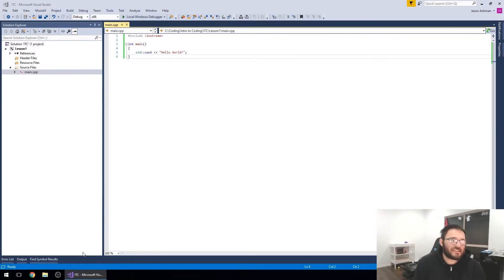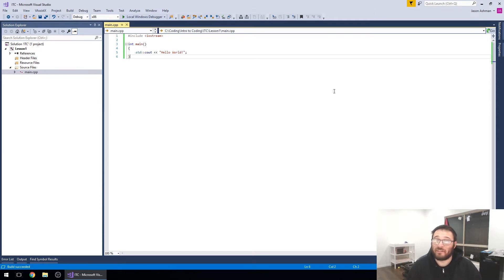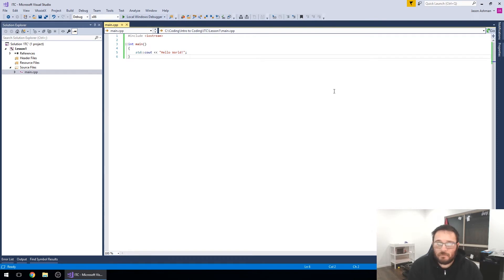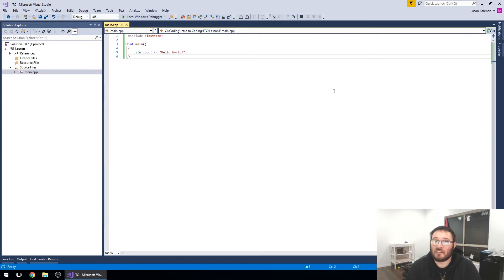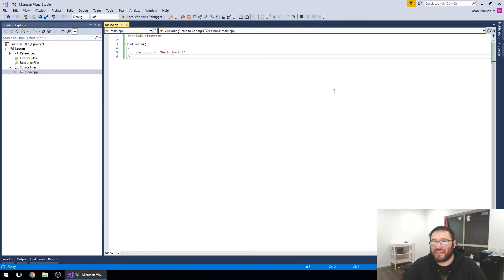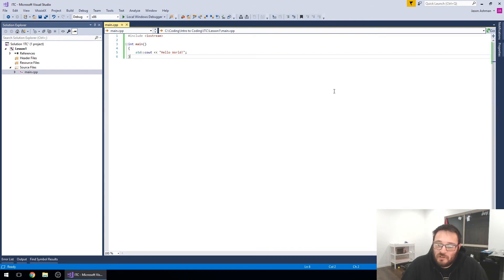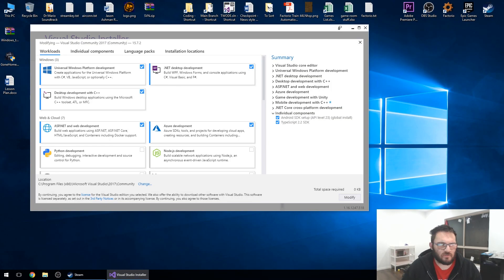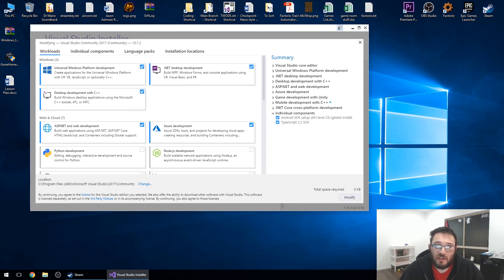Introduction to Coding! - Lesson 01 - What is Programming?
If there is one thing I love to talk about, its programming, and if I am honest, I have always wanted to teach it. So with the power of the internet, I am going to give it a go. So please join me as we dive head first into programming, and see what we can pick up along the way.